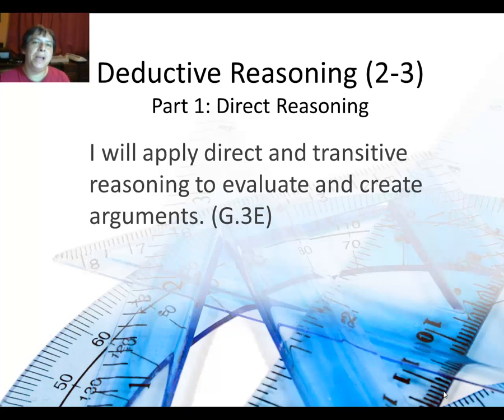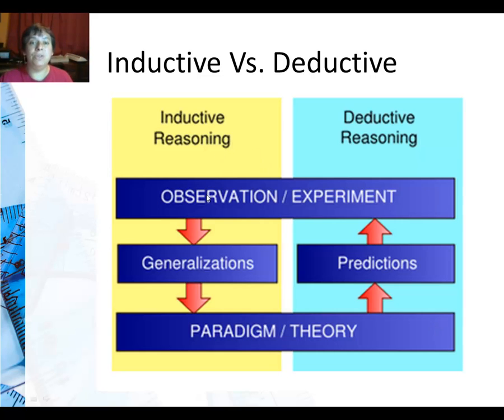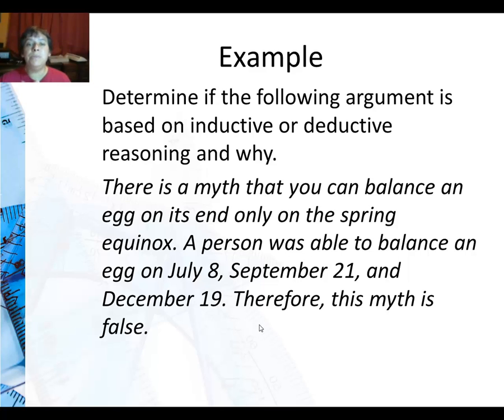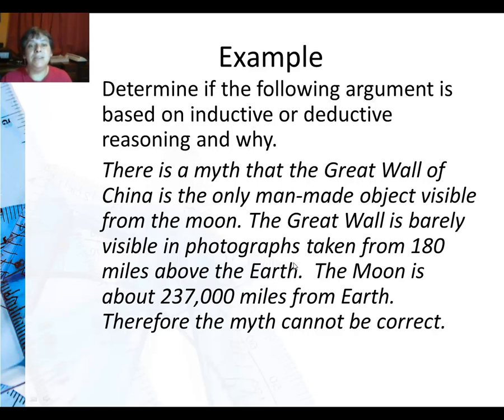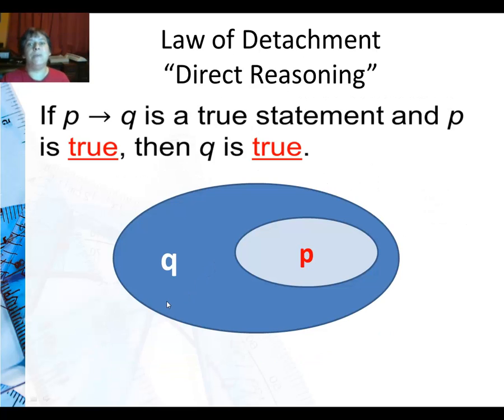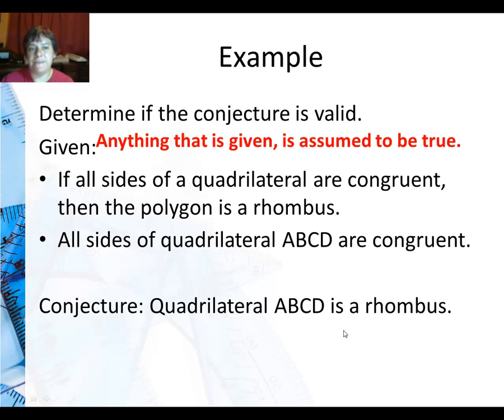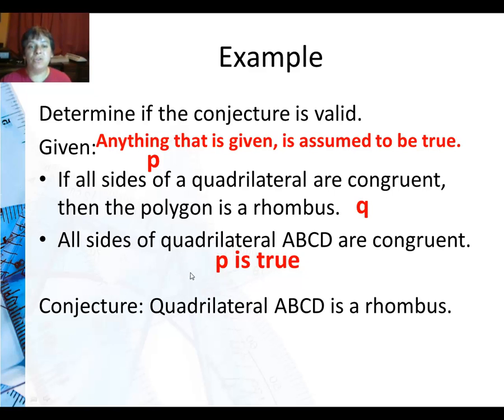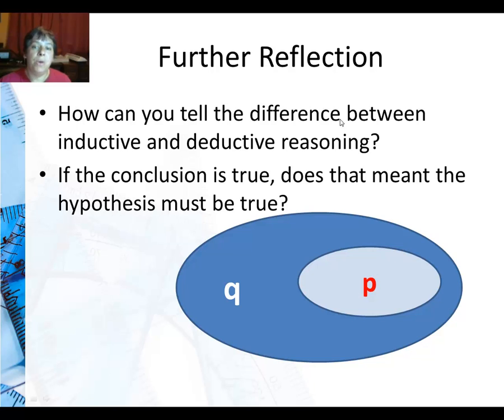Deductive Reasoning - Part 1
What is deductive reasoning?
What is direct reasoning?
What is the law of detachment?